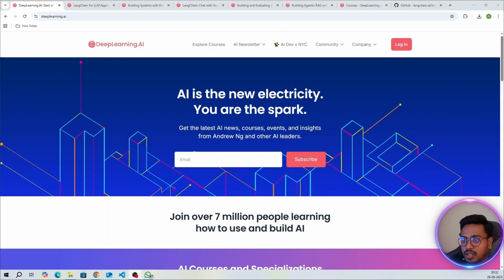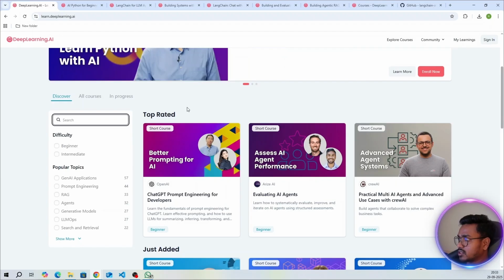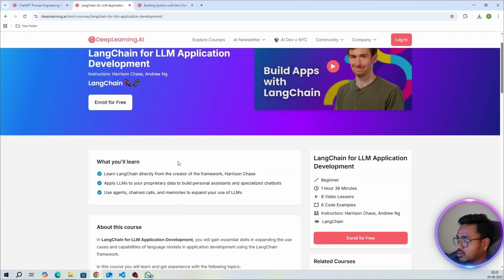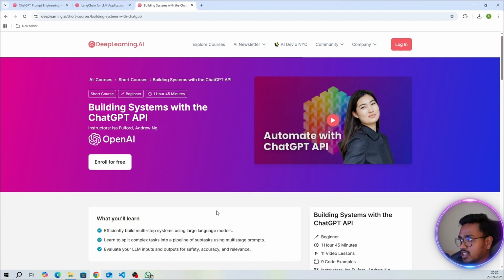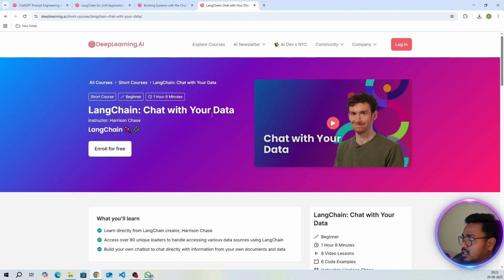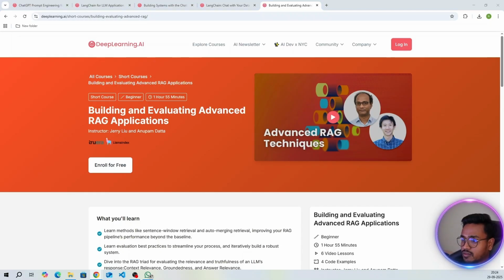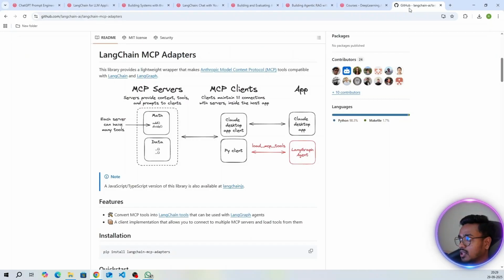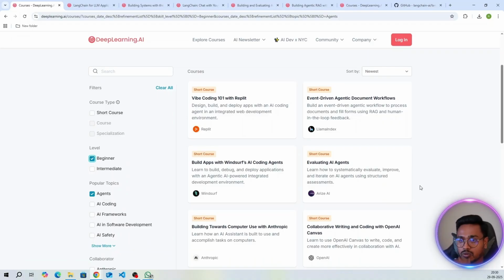The Exact AI Roadmap That Gets You Hired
Stop paying for courses. Here are the Top 5 AI Courses for Beginners that are actually free and proven to get you hired.

If you are wondering how to get started with AI in 2026, this video is your roadmap. I’ll guide you through the best free certifications and the exact learning path to become an AI Integration Engineer. Whether you have zero coding experience or are just curious about AI careers, this step-by-step tutorial shows you exactly where to start.

🚀 IN THIS VIDEO, YOU WILL LEARN:

✅ The "Hidden" Free AI Courses used by top engineers.

✅ How to build a portfolio for AI Integration Engineering.

✅ A step-by-step roadmap to learn AI without a degree.

✅ Where to practice your skills for free (no credit card needed).

💡 THE FREE AI DEGREE (Links Mentioned): Here are the exact courses to go from Beginner to Pro:

1. The Foundation: 🔹 AI Python for Beginners

2. The Basics: 🔹 ChatGPT Prompt Engineering for Developers

3. Building Apps: 🔹 LangChain for LLM App Development 🔹 Building Systems with ChatGPT API

4. Advanced Data Skills: 🔹 LangChain: Chat with Your Data 🔹 RAG Applications (Retrieval Augmented Generation)

5. The Future (Agents): 🔹 Building Agentic RAG with LlamaIndex

⏳ TIMESTAMPS: 0:00 - Introduction (Stop Buying Courses) 0:15 - DeepLearning.AI Platform Overview 0:45 - Course 1: AI Python for Beginners 1:29 - The Best AI Beginner Courses Roadmap 7:30 - Conclusion & Next Steps